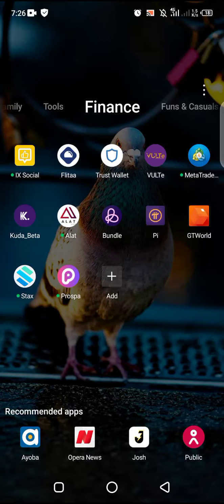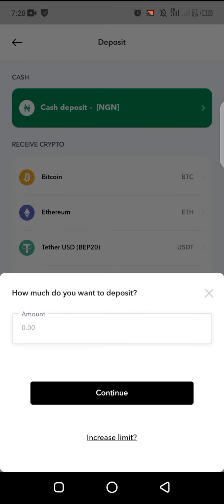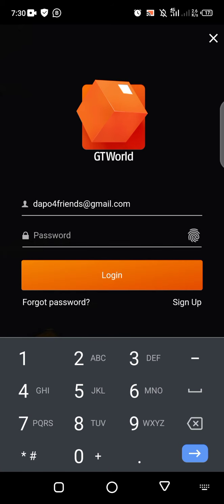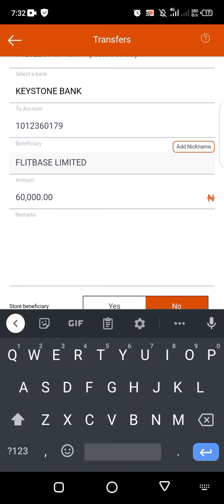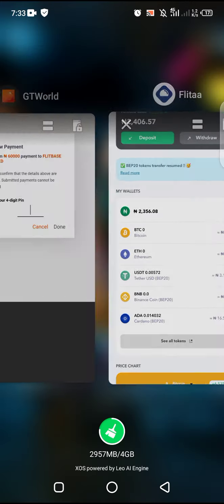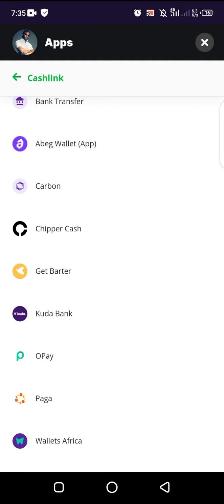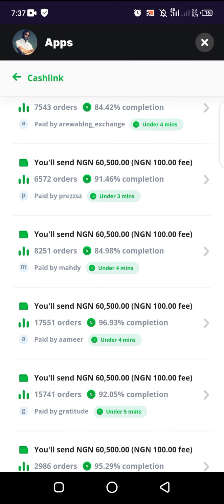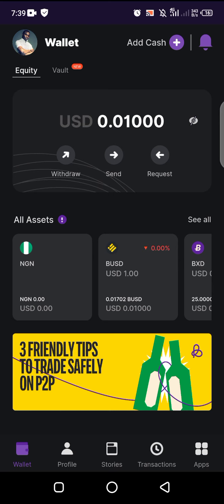How To Fund Your Flitaa And Bundle Accounts